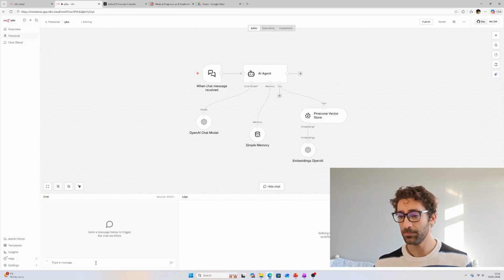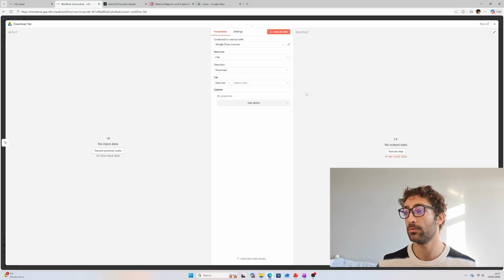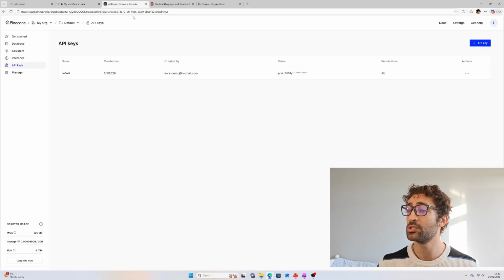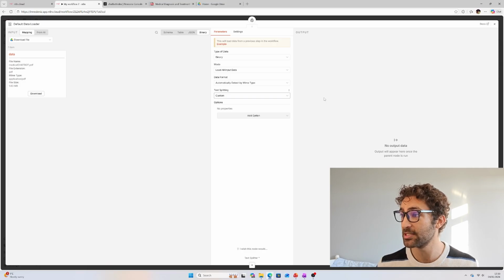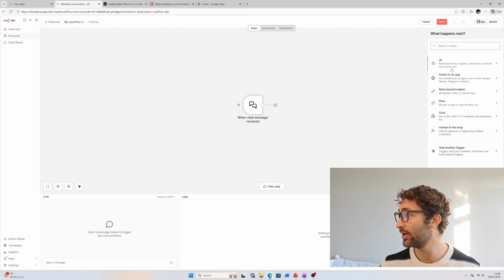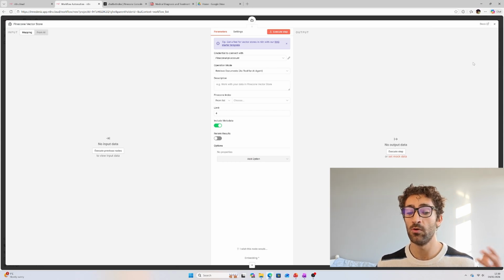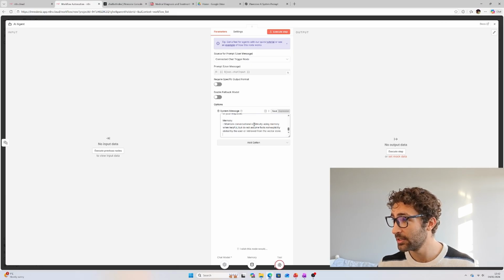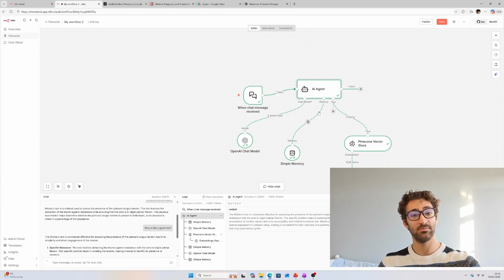N8N Chatbot Creation Tutorial (step by step, NO CODE!)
In this tutorial, I’ll show you how to create a powerful AI chatbot using n8n that can answer questions, automate workflows, and work directly with your own data and documents.

We’ll walk through the full setup - from configuring n8n to connecting AI models and building a chatbot that’s actually useful in real world scenarios like internal knowledge bases, customer support, or personal productivity.

What you’ll learn:
- How to create a chatbot workflow in n8n
- Connecting AI models (OpenAI / LLMs)
- Using your own documents or data as context

By the end of this video, you’ll have a working n8n-powered chatbot that you can customize and extend however you want.